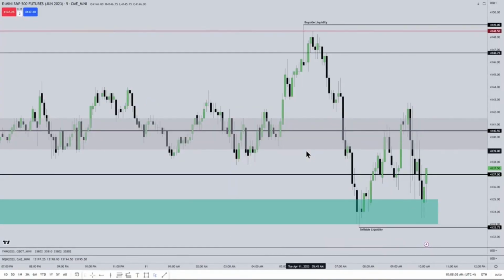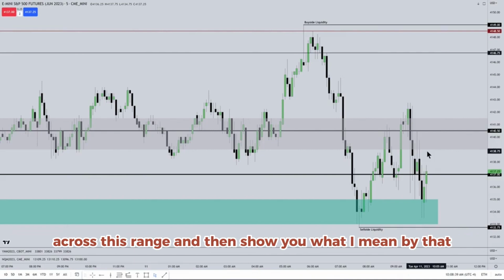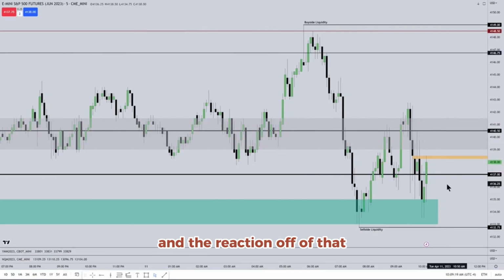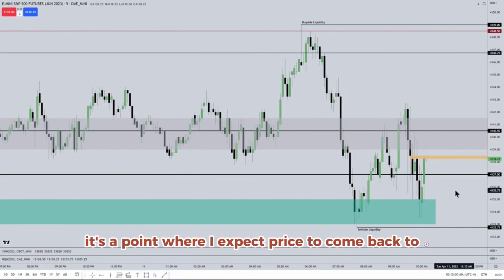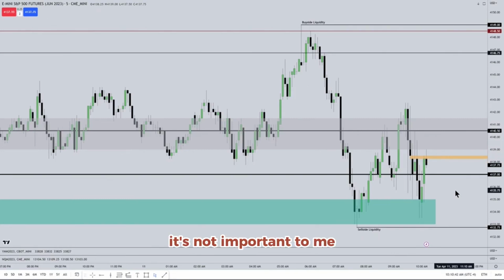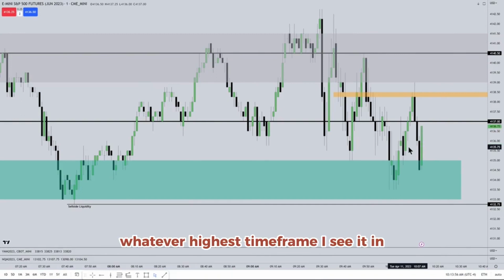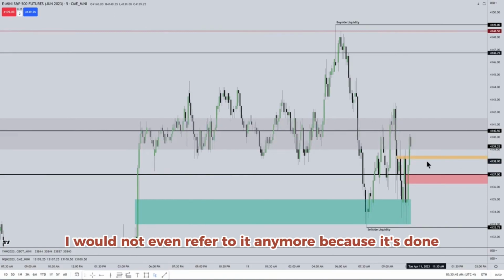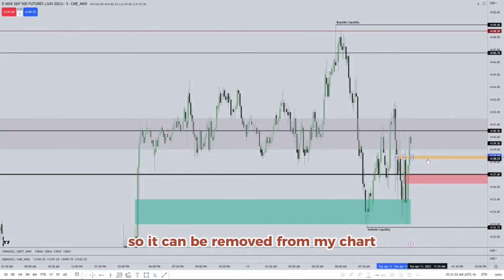When To Remove VOLUME IMBALANCE ARRAY From Your Chart | ICT Livestream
This was discussed during ICT Livestream on April 11, 2023